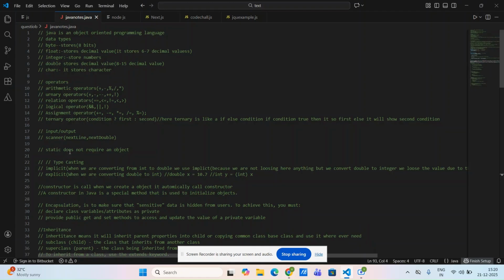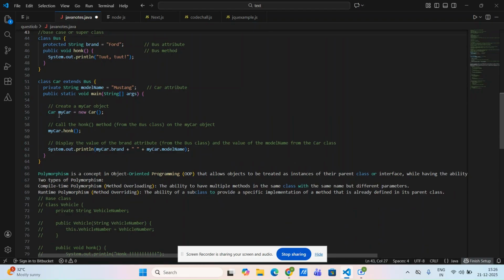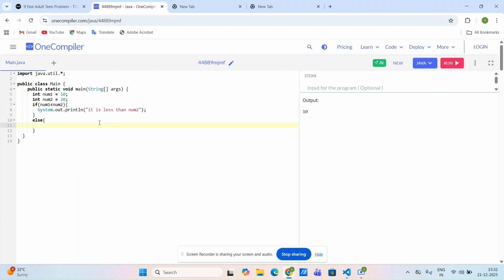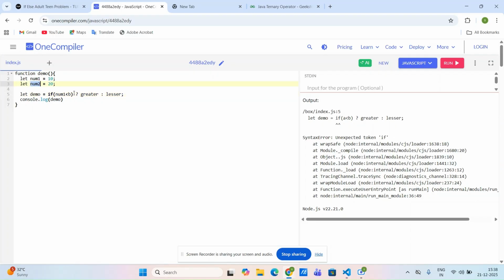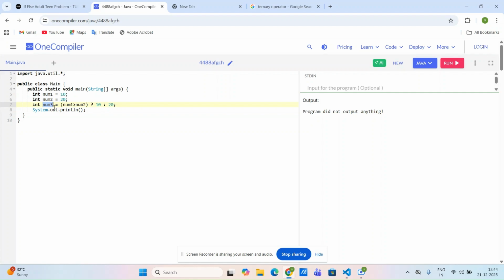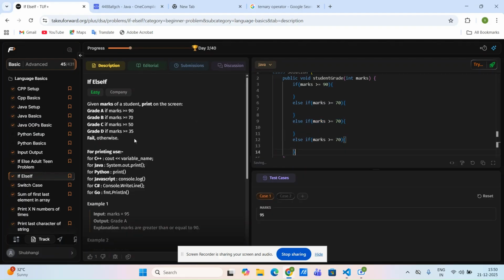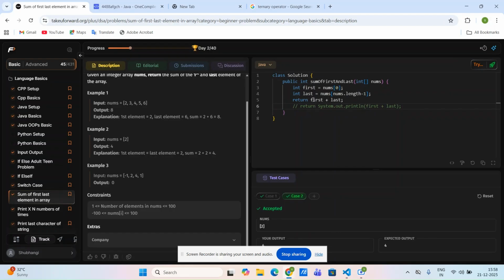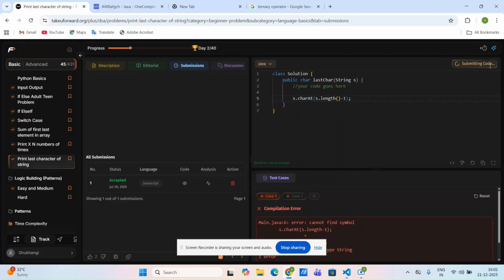Learn Java Programming in one Shot | Basics to OOP with Practice Problems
Learn Java from scratch with this  tutorial covering Java basics, Object-Oriented Programming (OOP), conditional statements, and problem-solving practice.

Keypoints
 - If-Else Statements
 - Classes & Objects
- Inheritance & Polymorphism

📚 WHAT YOU'LL LEARN:
✅ Java fundamentals and syntax
✅ Classes, objects, inheritance, and polymorphism
✅ Solve real coding problems in Java